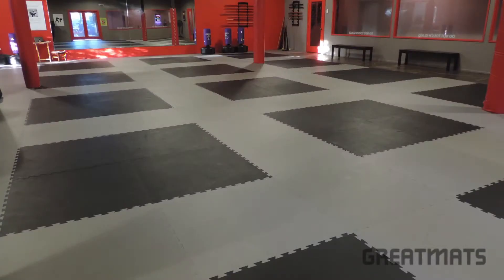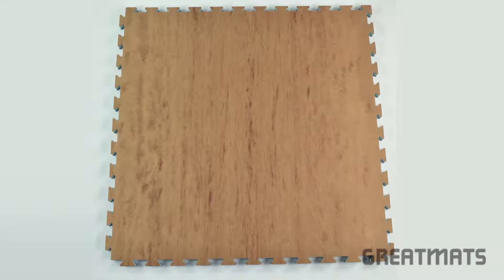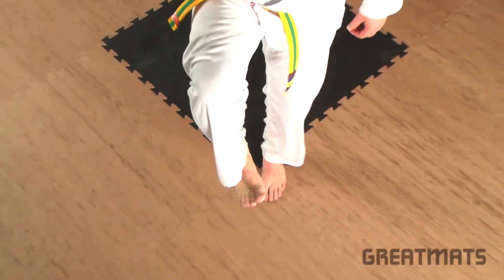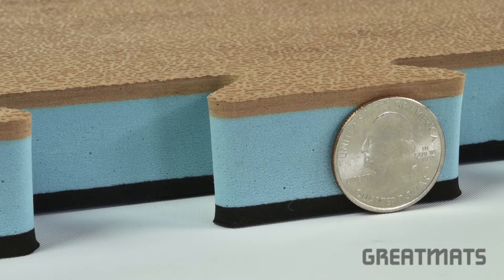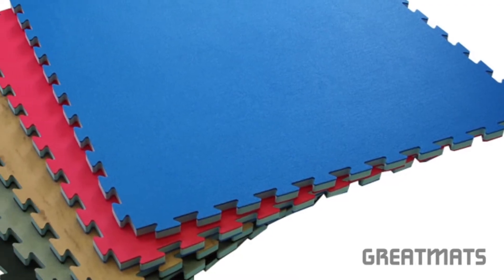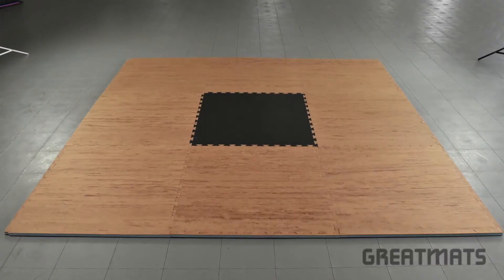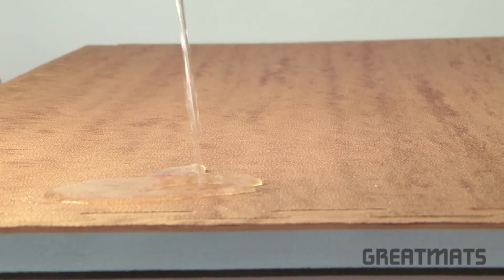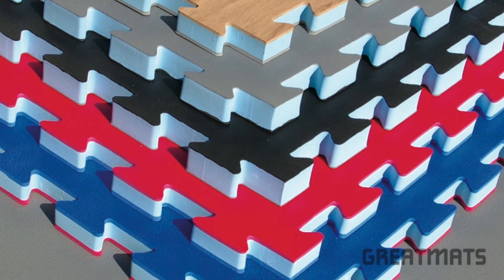Martial Arts Foam Floor Mats - Premium 1 inch Interlocking Karate Mats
Made of a high density EVA and PE foam material, these 1x1 meter mats offer just enough cushion for landing jumping kicks - while maintaining a stable surface for balance.

They also feature a leather surface texture that is gentle on bare feet and still provides enough grip to allow for controlled spins.

The 1 inch thickness is ideal for striking arts such as Karate or Taekwondo, while the 1x1 meter puzzle style design allows for fast and easy installation.

Simply push the puzzle pieces together and either cut to fit or use the included border strips for a finished edge.

Four border strips are included with each tile.

Greatmats 1 inch Karate and Martial Arts mats are waterproof, easy to clean, reversible and come in five color options.

This product ships via freight delivery.